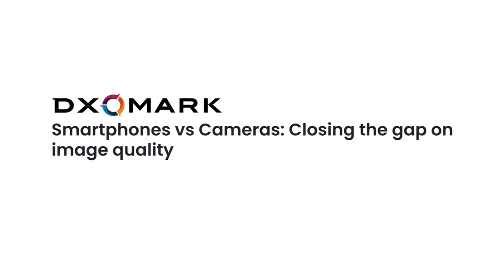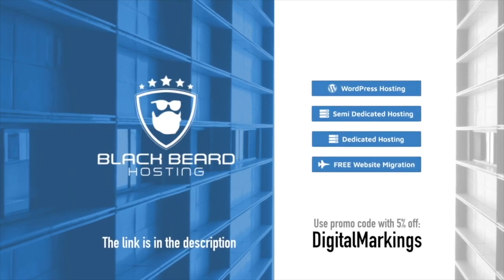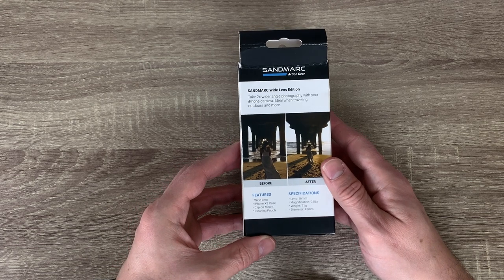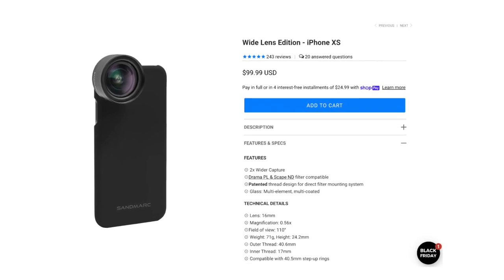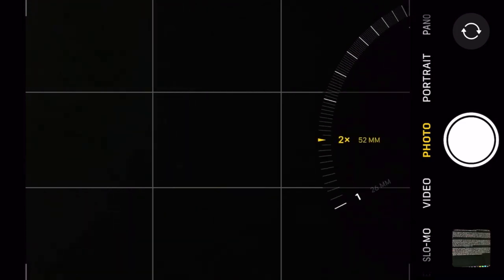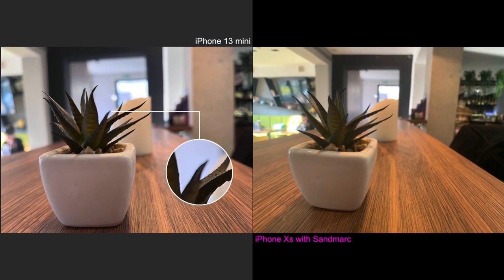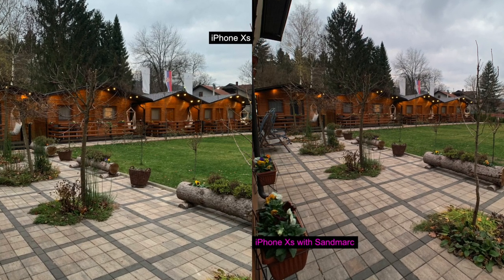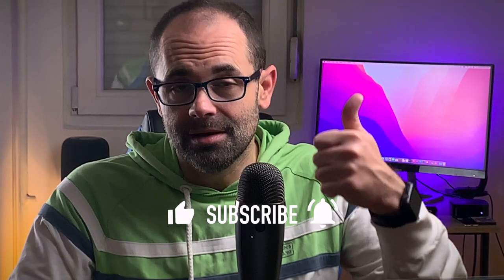Sandmarc wide angle lens - taking your iPhone or Android phone camera to the next level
Sandmarc wide angle lens, one of the best iPhone lenses? This attachment will make your iPhone camera better. Is this one of the best accessories for mobile photography? Digital Markings Mac mini video Markings Mac mini video

Timestamps:
0:00 Introduction, what is this all about
0:49 *Sponsored content - Great web hosting
1:09 Let's talk about Wide angle lens for the iPhone
5:57 Closure

*This video is powered by Blackbeard hosting.